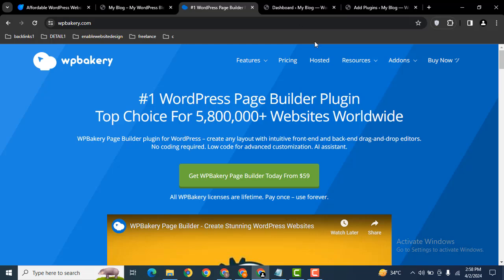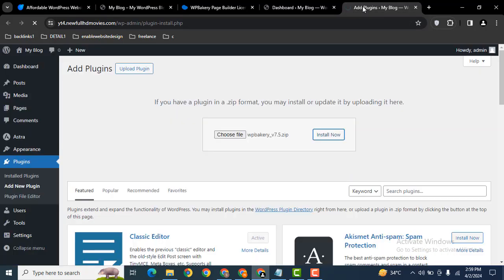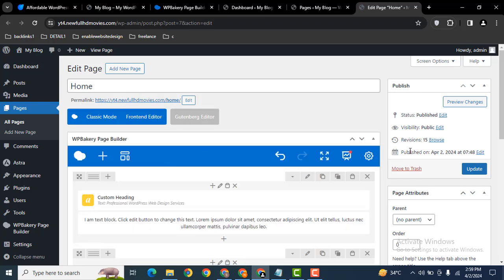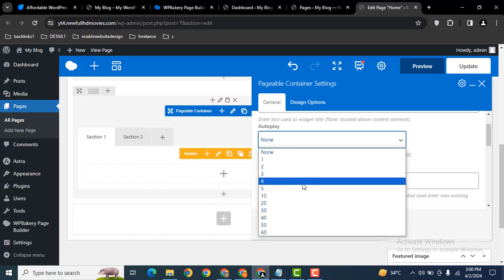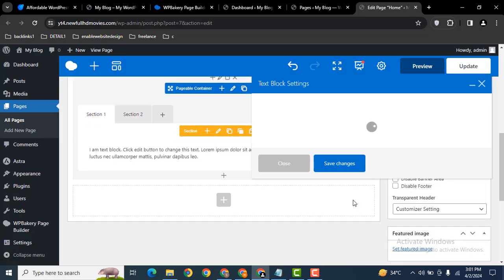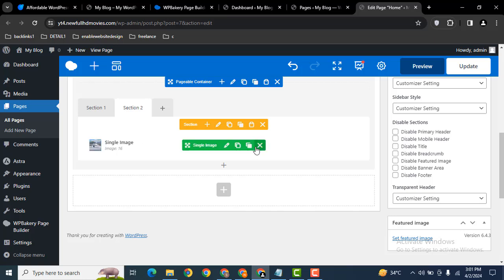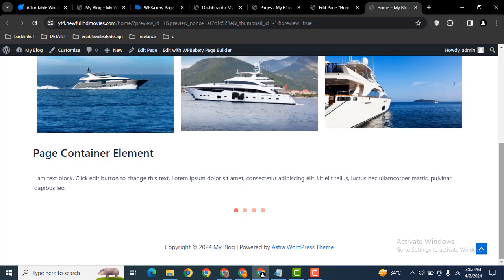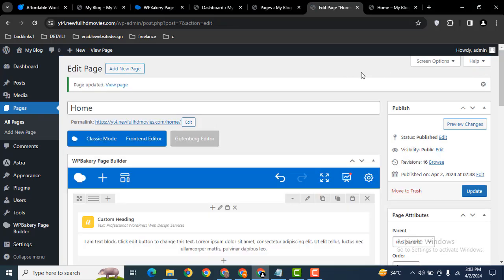How to add page container in wpbakery wordpress website only just in 5 minutes?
First of all, it's incredibly EASY and will give your website a professional structure! Learn how to add and configure page containers in WP Bakery WordPress website without any coding skills. This complete beginner's guide will show you how to create properly structured layouts using containers, rows, and columns to organize your content with perfect spacing and alignment.

This step-by-step tutorial will walk you through accessing the container elements in WP Bakery, setting up full-width and boxed containers, configuring padding and margins, choosing background colors or images, creating nested container structures, and making your page containers fully responsive for all devices.

If you're searching for WP Bakery container tutorial, how to create page sections in WordPress, layout structure setup, responsive container design, content organization with containers, or full-width page sections, this comprehensive guide is perfect for you.